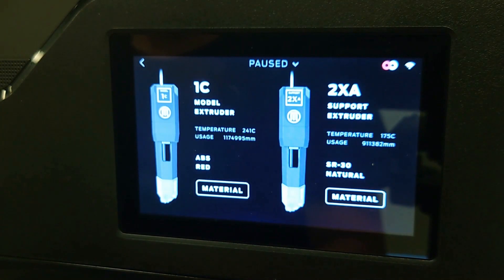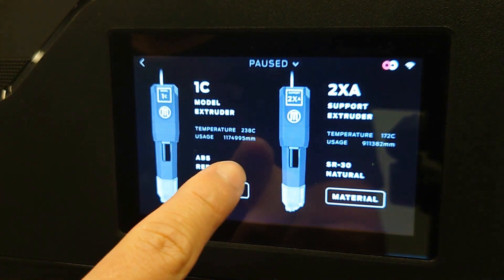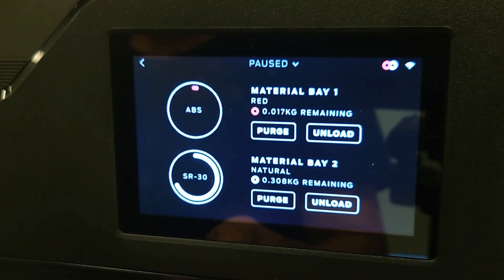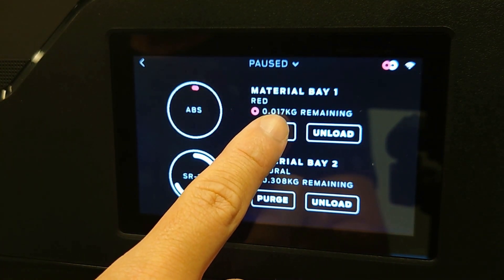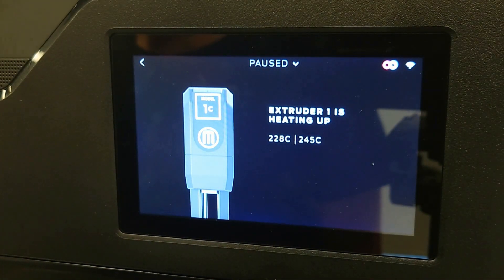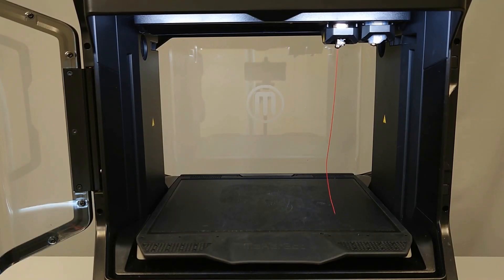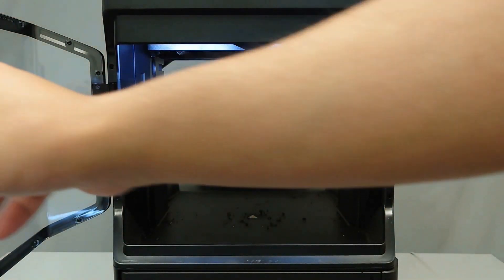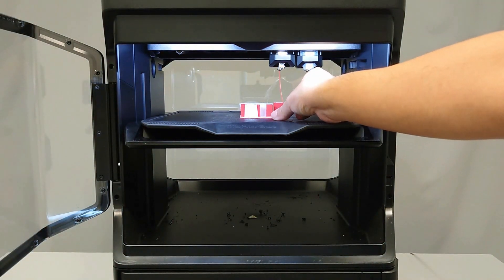METHOD Series Quick Tips | Purge Extruders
How to purge extruders on your METHOD series printer.